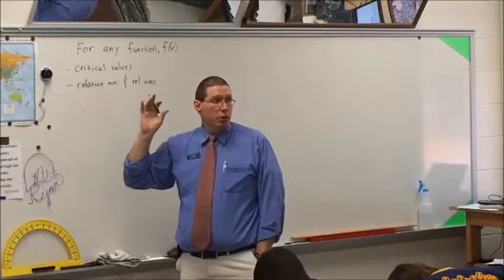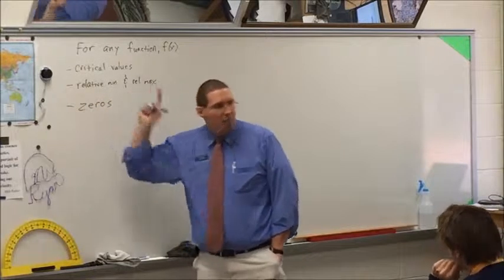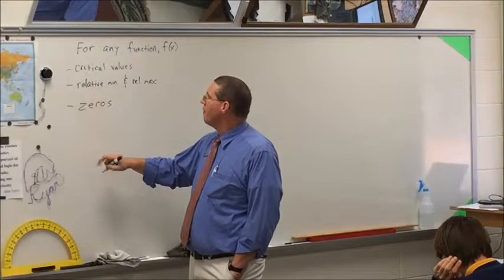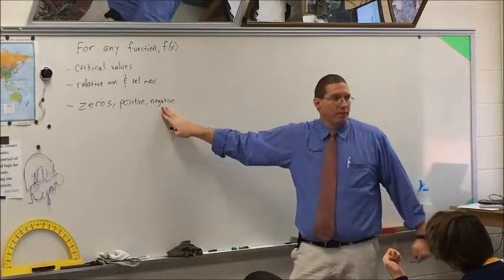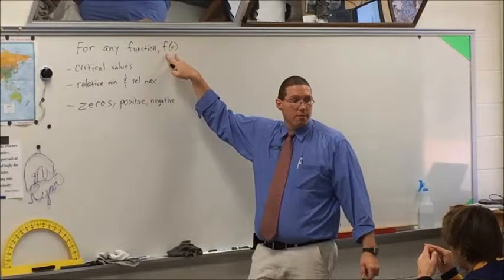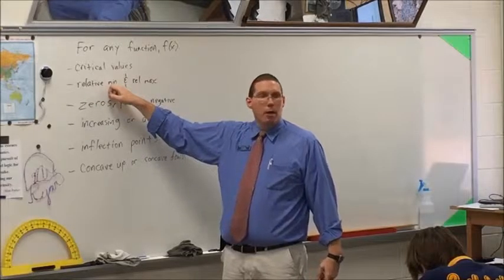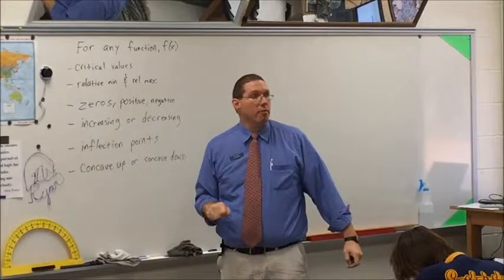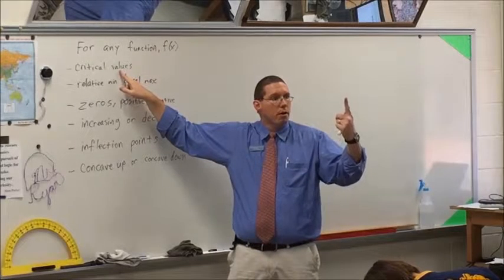APC Day 34 Heart of Differentiation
The most important and central questions to be answered by the subject of differentiation in AP Calculus.